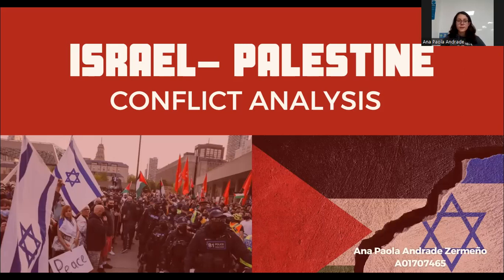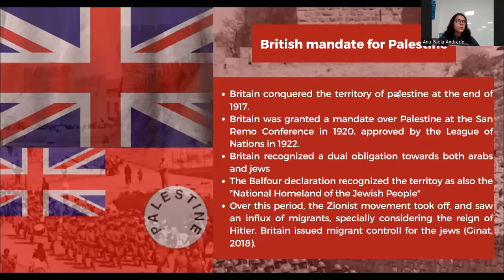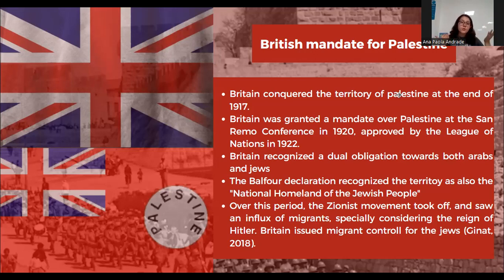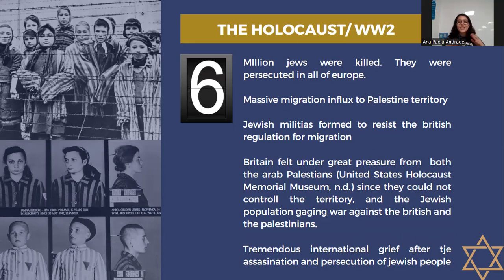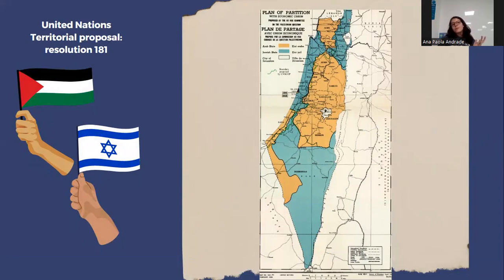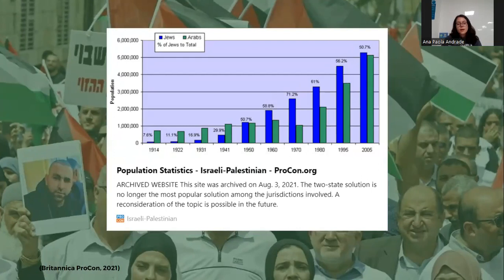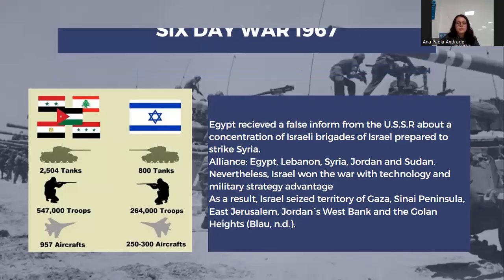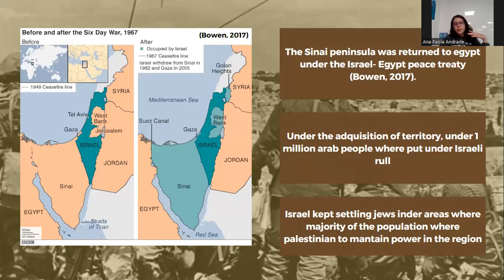Conflict Analysis- Israel and Palestine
Israel and Palestine